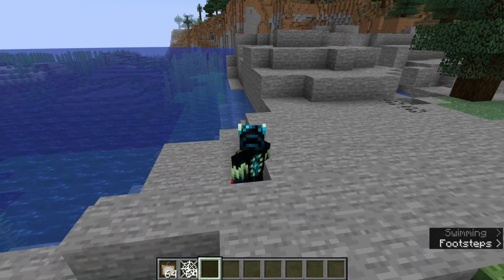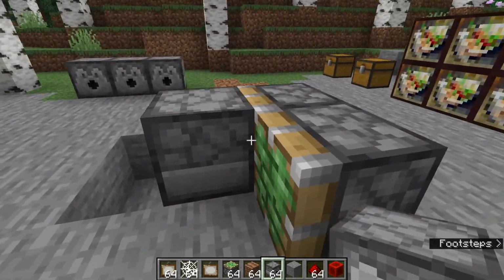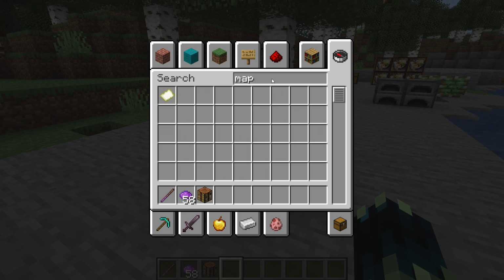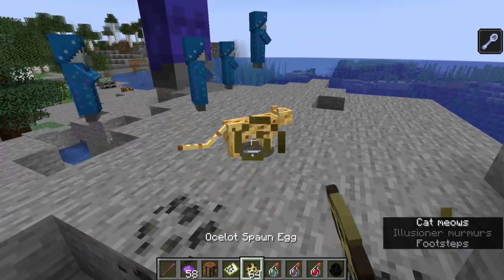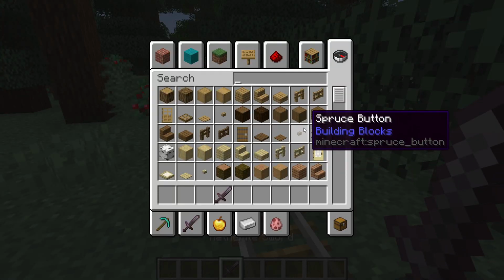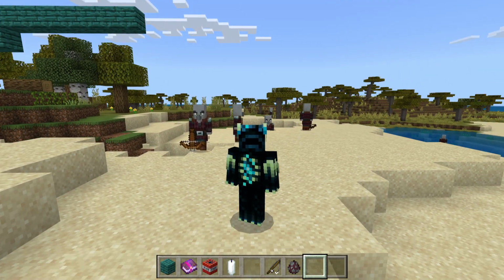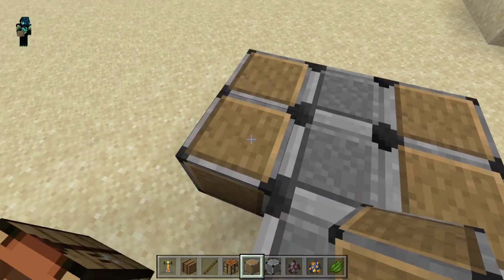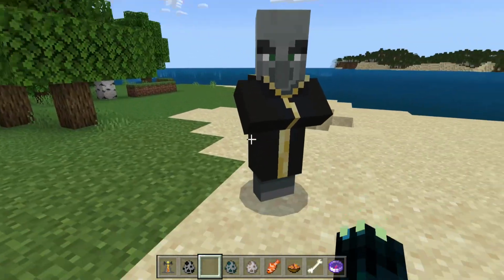EVERY Minecraft Java and Bedrock Exclusive Feature!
Video Details
Today we cover every Minecraft java and Bedrock exclusive Feature

IP
Java IP - belgie.playwn.co